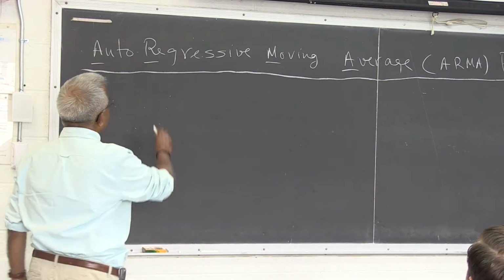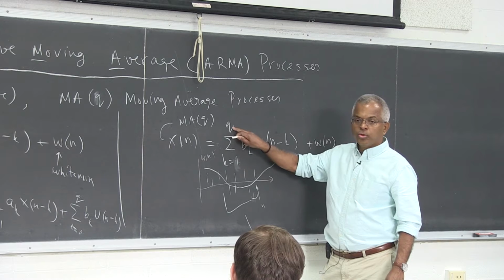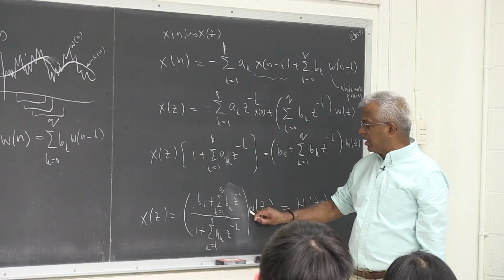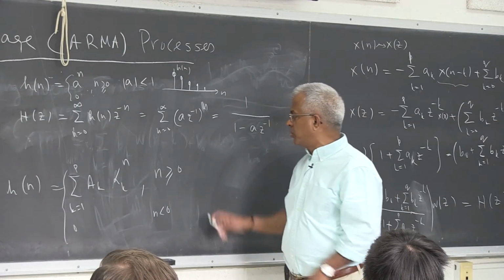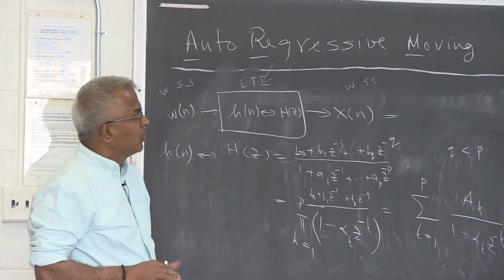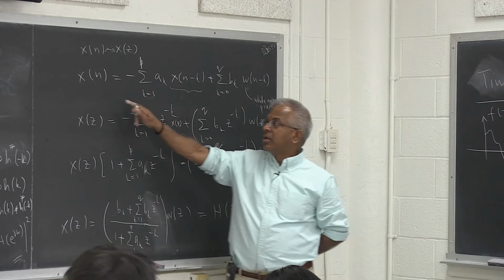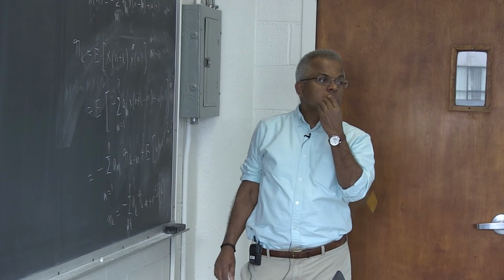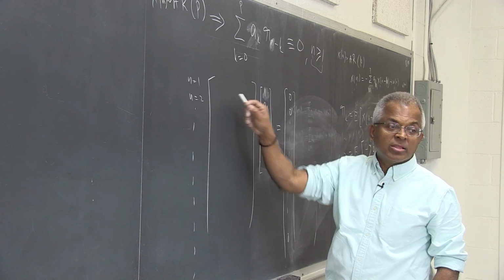Pillai "Auto Regressive Moving Average (ARMA) Processes"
Modeling of data as a process with self-dependence (regression) part as well as a moving average part of another (external disturbance) process. Model orders ( memory fold-over to the past) are open parameters. Leads to a linear model with rational transfer function whose poles are zeros dictate the resonance and damping characteristics, and zeros of transmission (power block) etc.

However if we insist on stability for AR and ARMA systems, that gets interesting. For AR it is easy, the maximum entropy solution can be shown to be stable AR. for ARMA, it is trickier, but can be done too...  Those types of issues are dealt with in my paper with Prof. Youla on "System Identification" and also in my book with Dr. Shim.